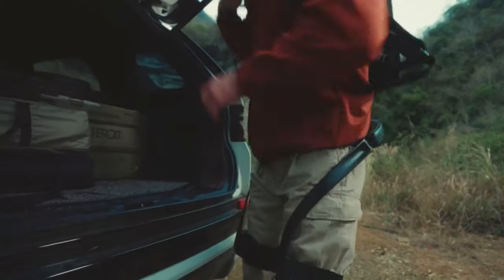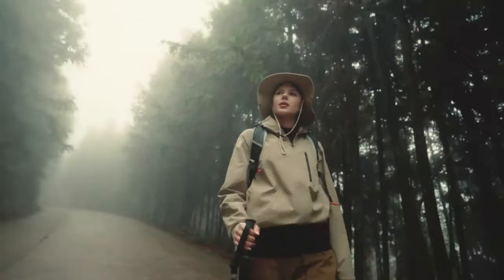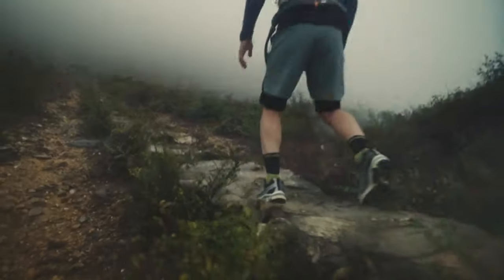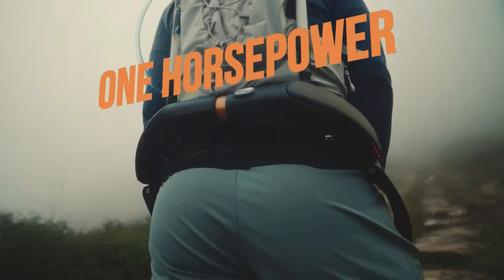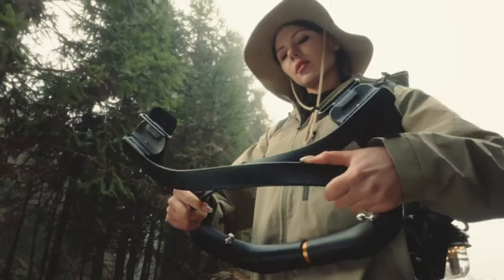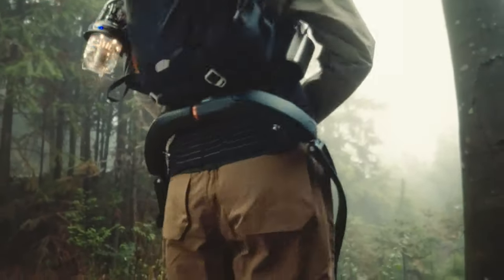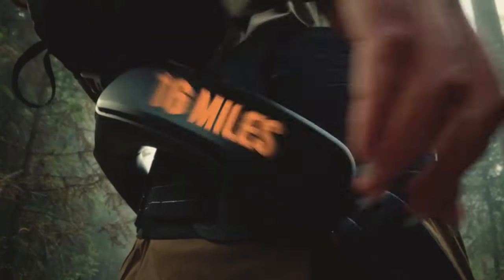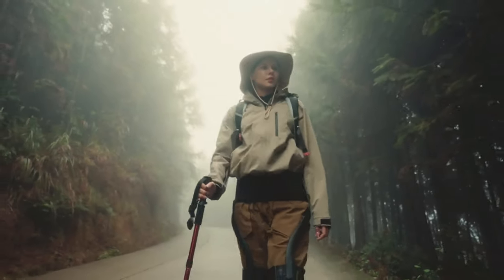HYPERSHELL : 1 HORSEFPOWER EXOSKELETON FOR EVERYDAY ADVENTURE | Kickstarter | Gizmo-Hub.com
We've all experienced exhaustion and helplessness, dragging heavy pieces of equipment, walking tens of thousands of steps, falling behind on a gorgeous track, and ending up destroying the mood and the plan; we got used to limited freedom and hitting the paved road just like everyone else did. Deep inside, we yearn to get rid of the natural limitations, walk deeper into the forest, climb higher mountains, and challenge the unprecedented speed limits.

Equipped with Hypershell Omega, you can go further, climb higher mountains, run faster, and carry more along the way, or simply walk with less effort. Say goodbye to sore legs after shopping, visiting museums, theme parks, and exhibitions. From a mountainous trek to a day at the museum, Hypershell provides power and strength to those who need it, when they need it.